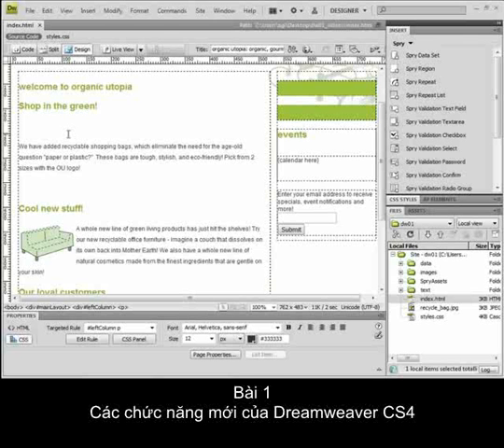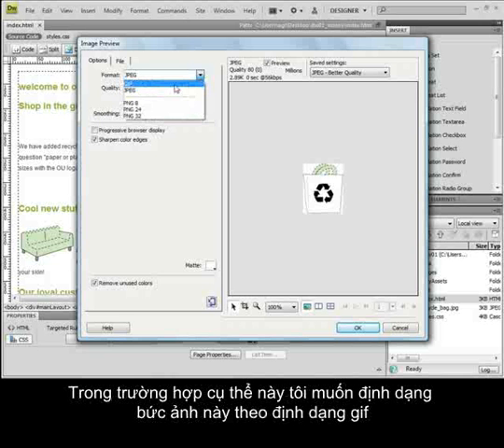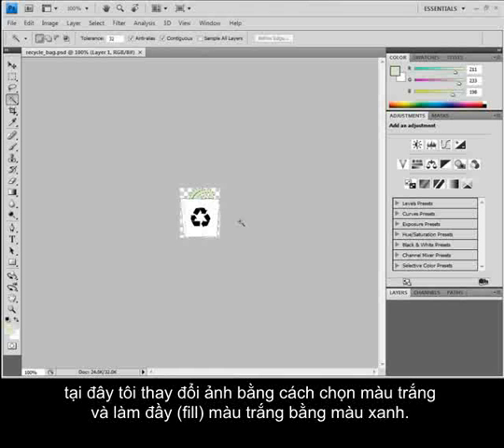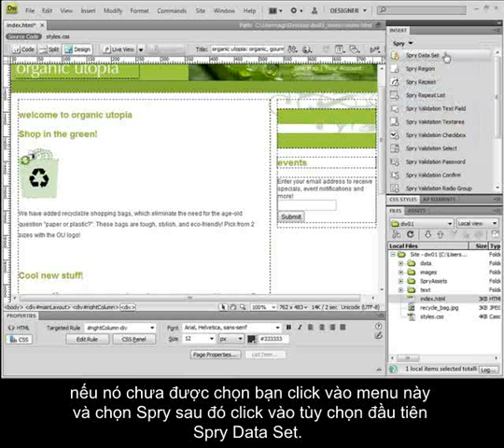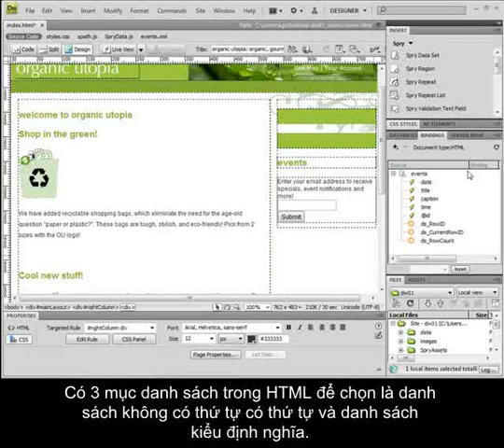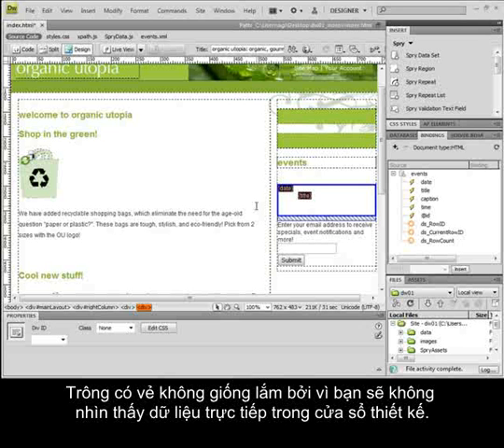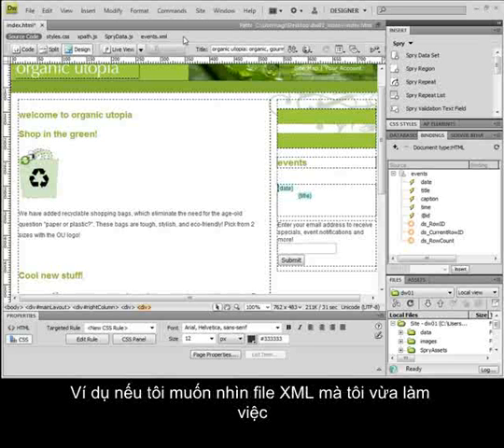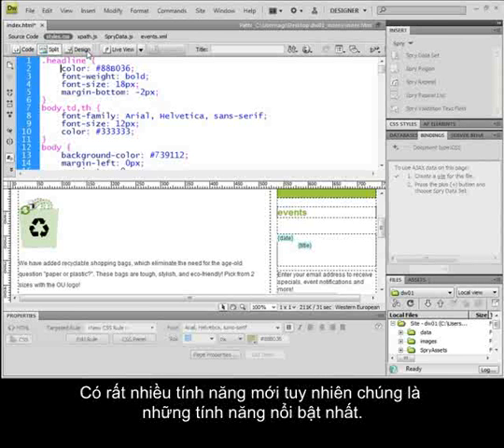Bài 1: Các chức năng mới của Dreamweaver CS4 việt sub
Giới thiệu về các chức năng mới của Dreamweaver CS4